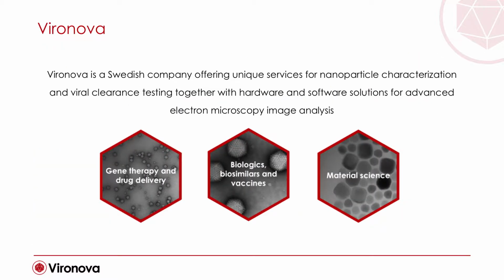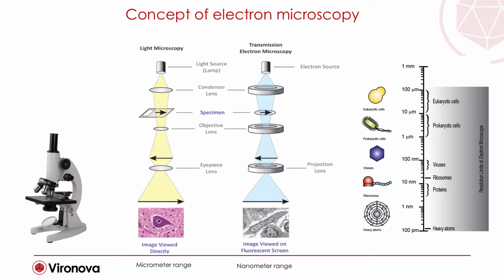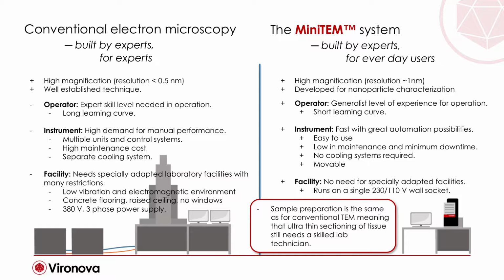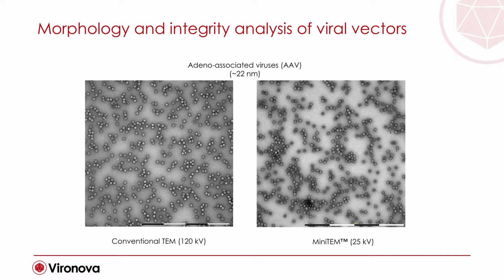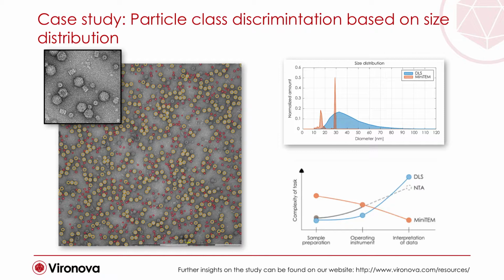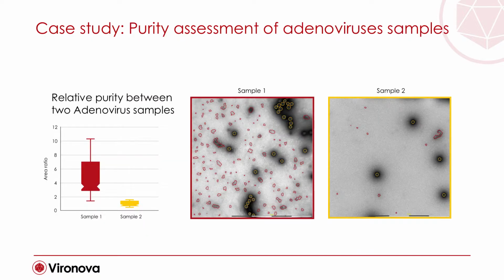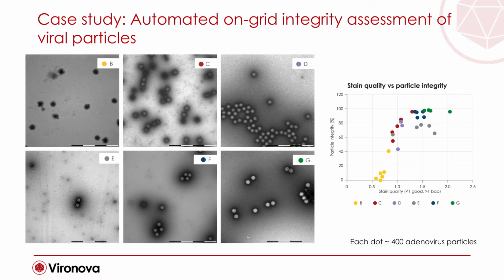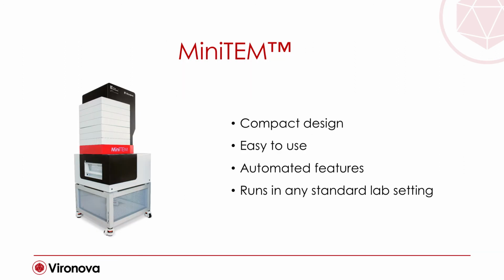Meaningful Insights on Subvisible Particle Morphology, Size and Purity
We were fortunate to be able to have Dr. Mathieu Colomb-Delsuc, Vironova present a mini-webinar on the MiniTEM system. The webinar, “Meaningful Insights on Subvisible Particle Morphology, Size and Purity,” describes how MiniTEM provides unmatched insight on sample purity, viral particle stability and morphological characteristics. Dr. Columb-Delsuc presents a case study on how the MiniTEM system was used to automatically detect undesired process outcome such as debris, broken particles and aggregates. With purity and integrity of AAV and Adenovirus Gene Therapy vectors samples measured automatically in about one hour.